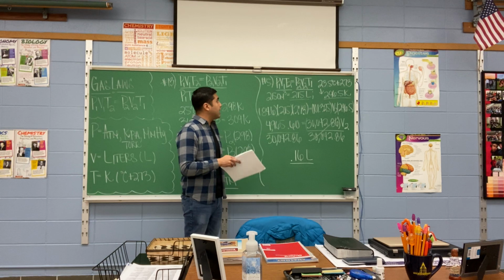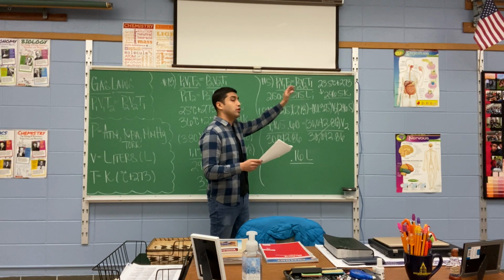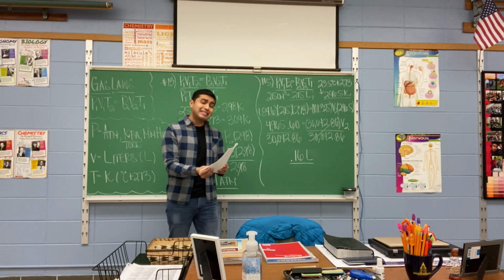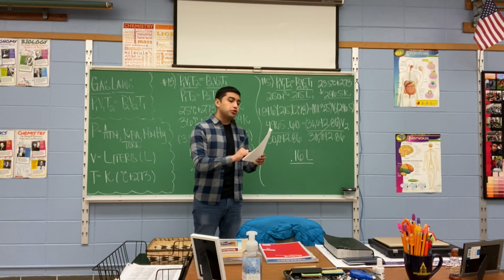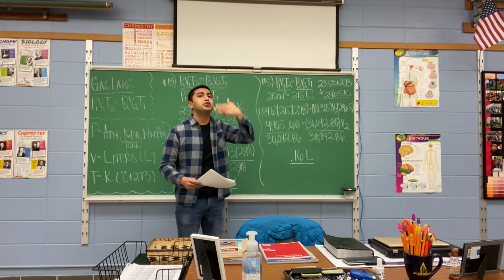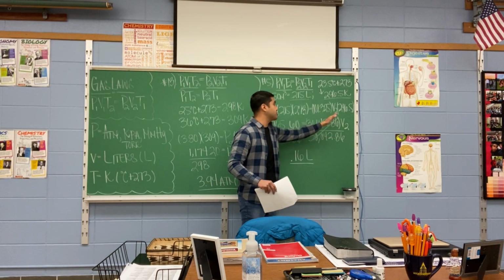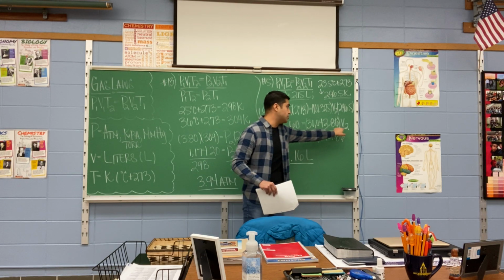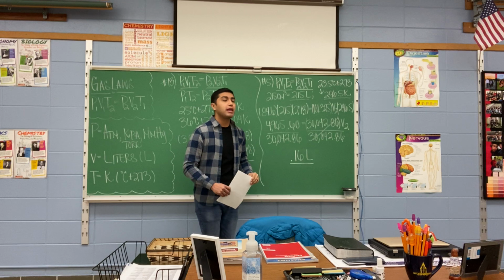Physical Science (Part II) 4/16-4/17